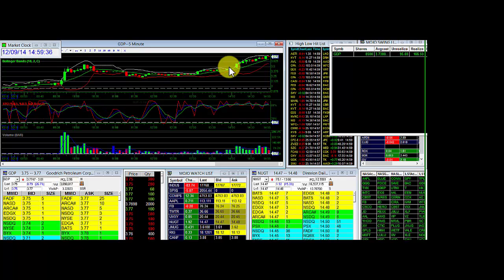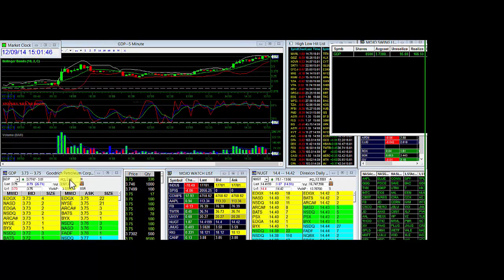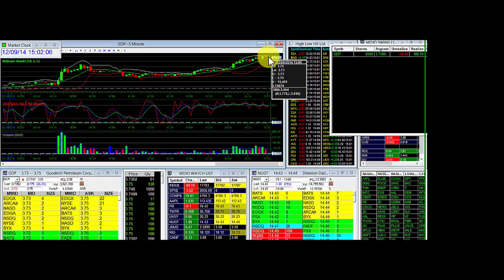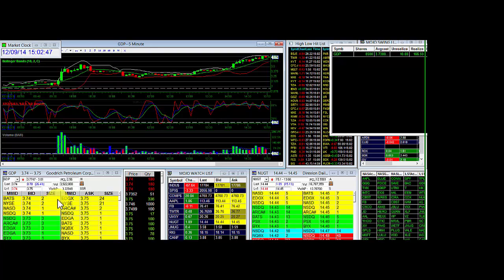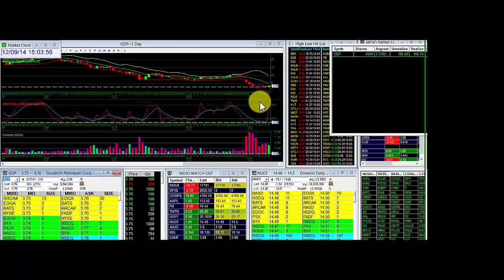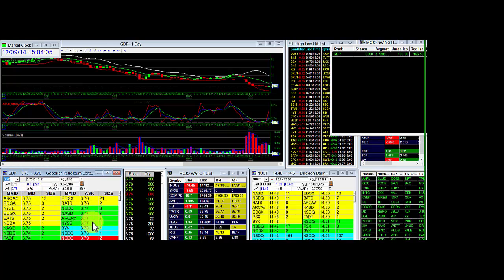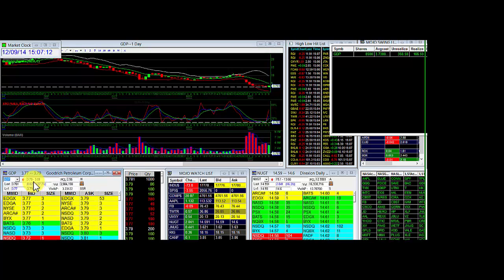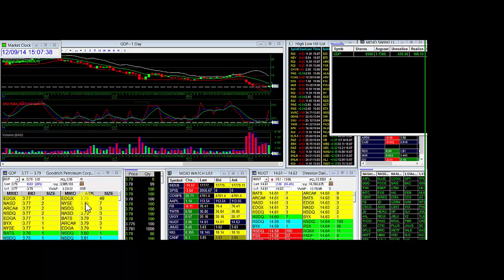$1,000 Trade Live GDP Trade 12/9/2014 MOJO Day Trade Room Video Recap =